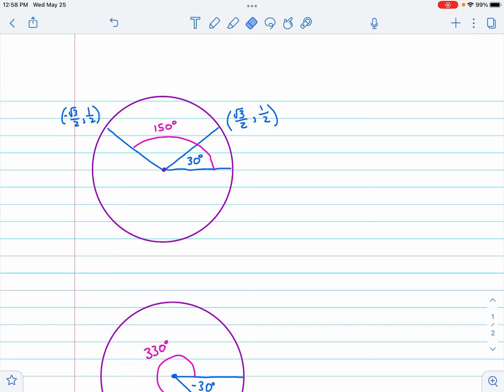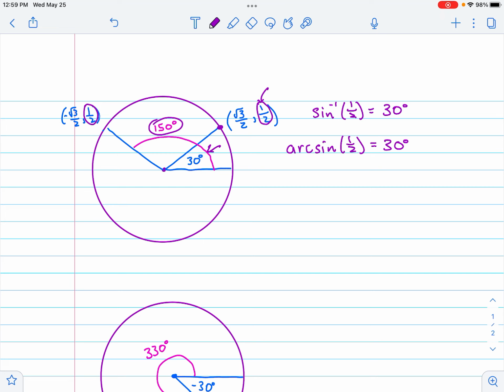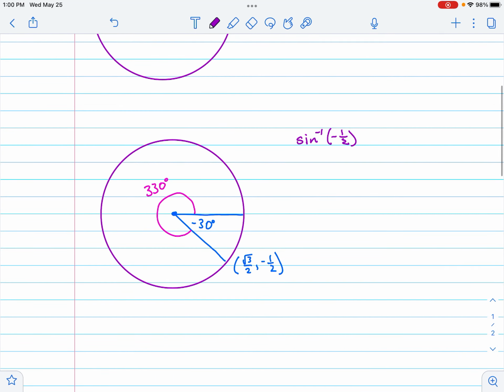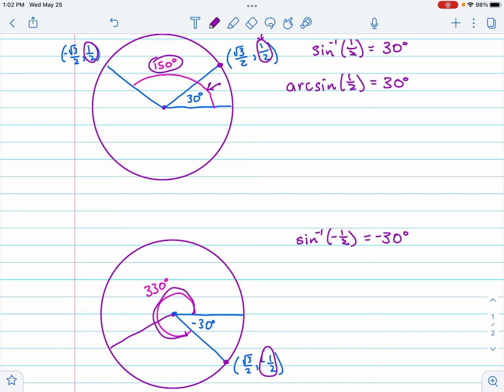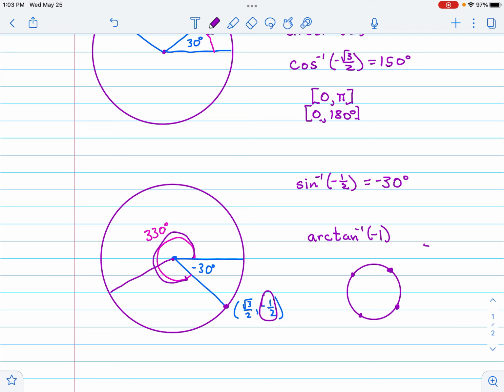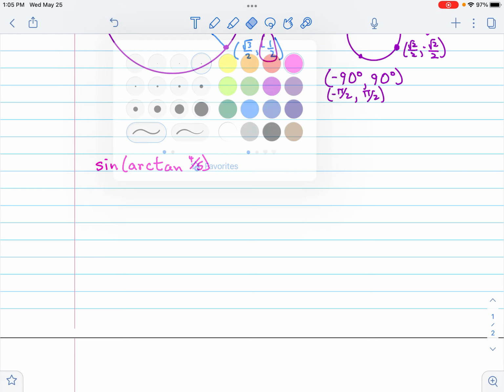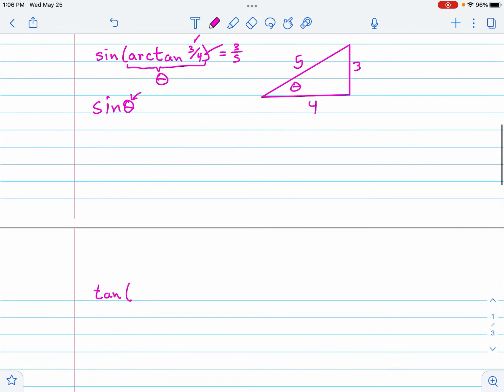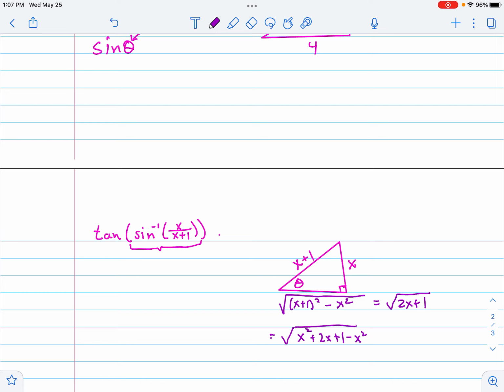Inverse Trig Examples